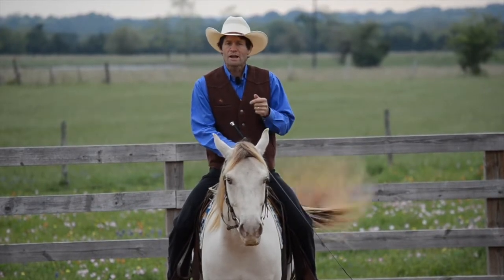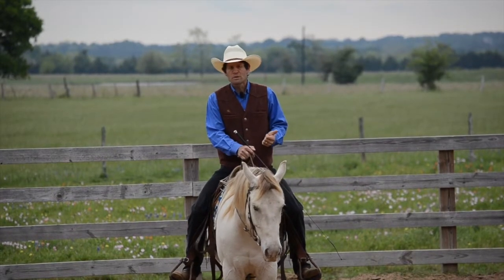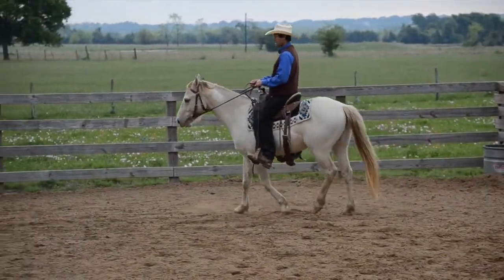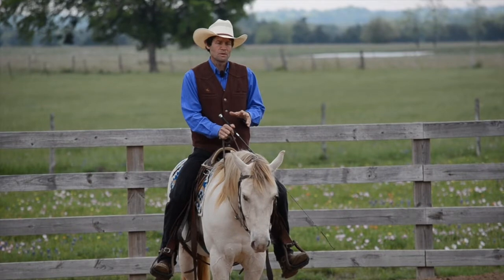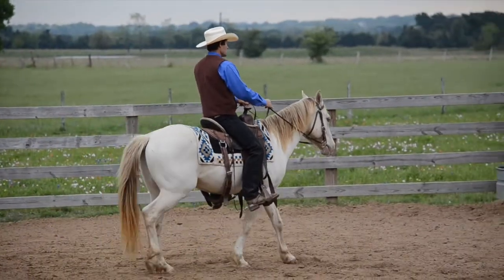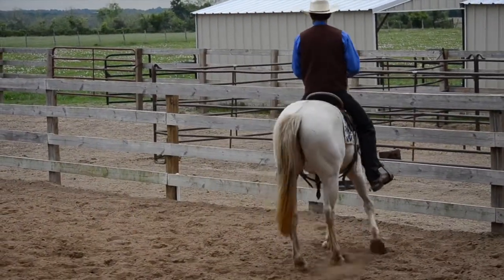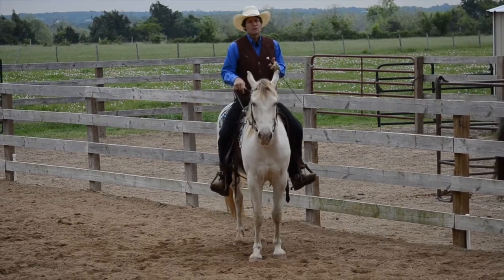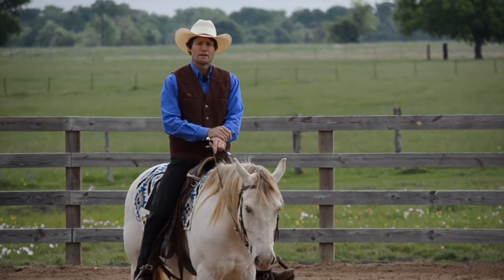What is a Leg Yield & Why To Use It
A leg yield is taking a horse diagonally across the arena or going at an angle down the rail. Think of it like this — the horse is going off at an angle or is at an angle to the rail, but there is virtually no bend in the horse’s body, just a slight bend away from the direction of travel.